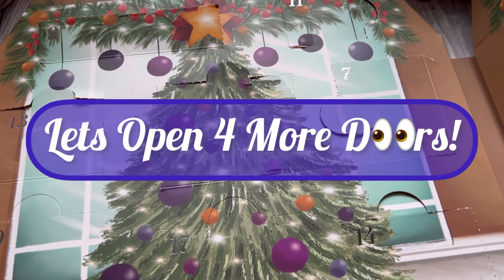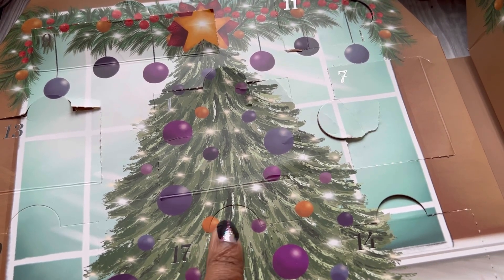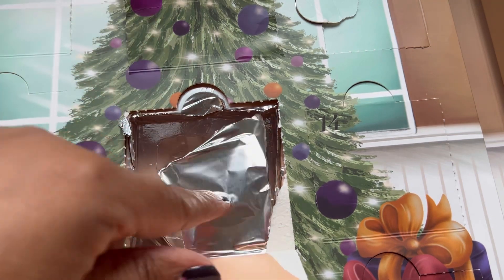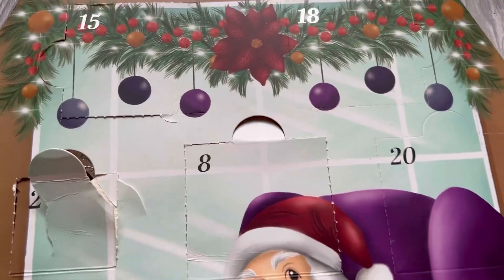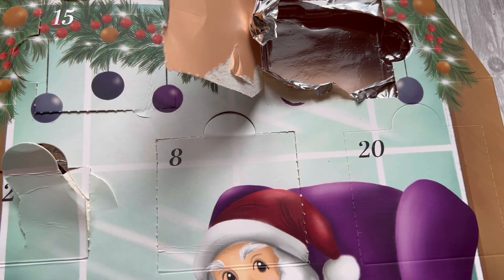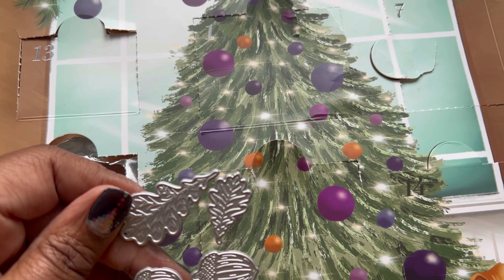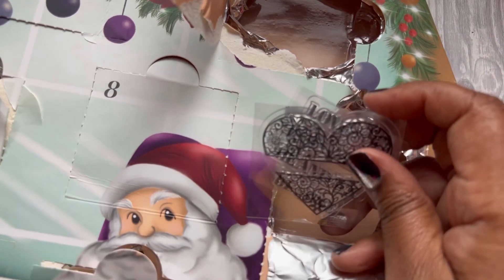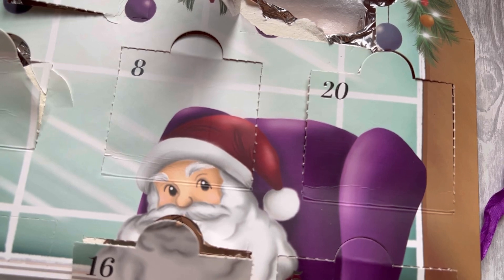Crafters Companion Christmas Advent 2022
Throughout November I’ll be opening my Crafter’s Companion Advent Calendar. Join me every day for the reveal!

adult crafters***

This calendar was bought with my own money.